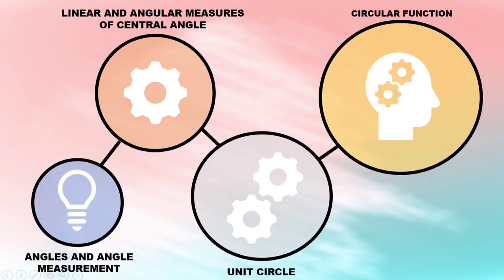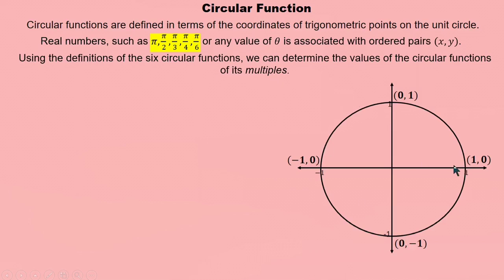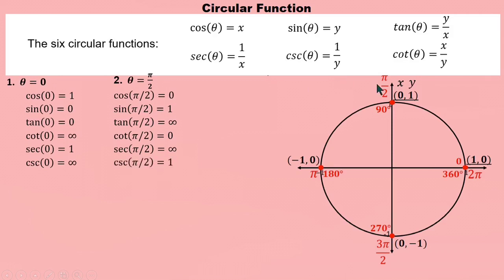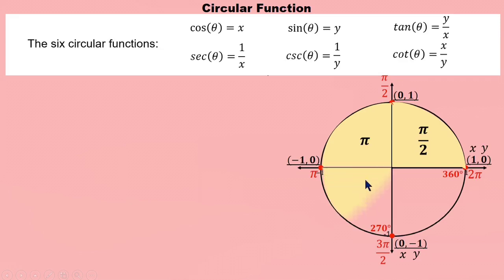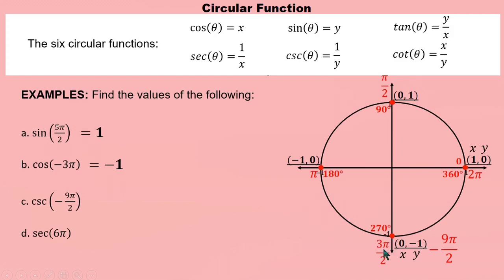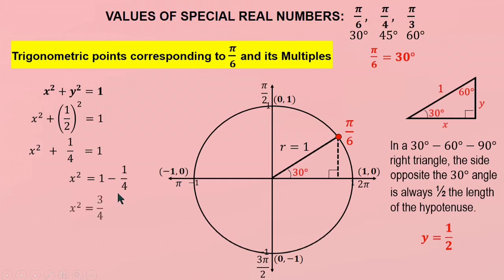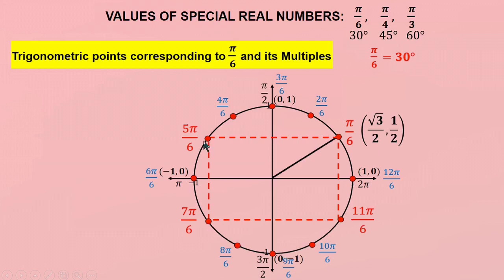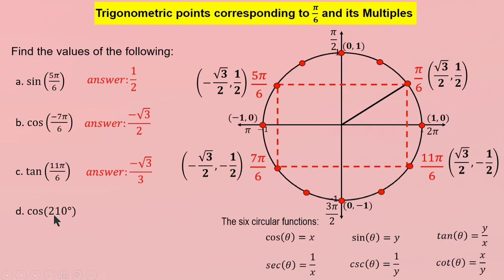UNIT CIRCLE & CIRCULAR FUNCTIONS | part 1 (Pre-Calculus)